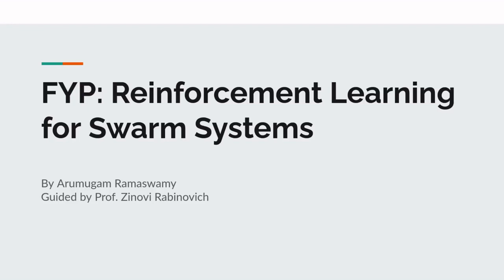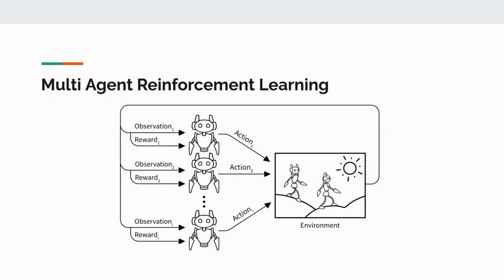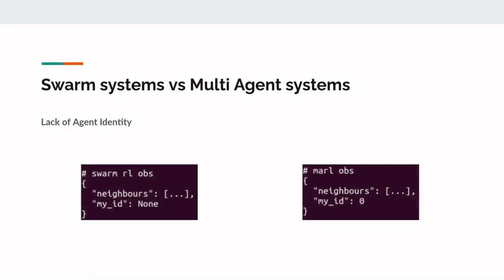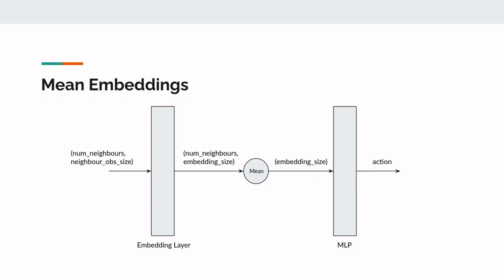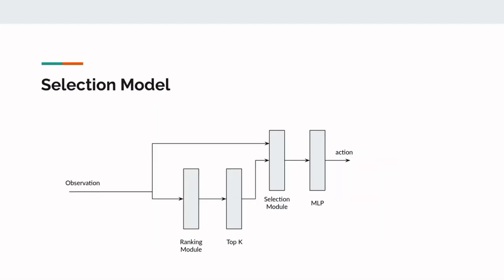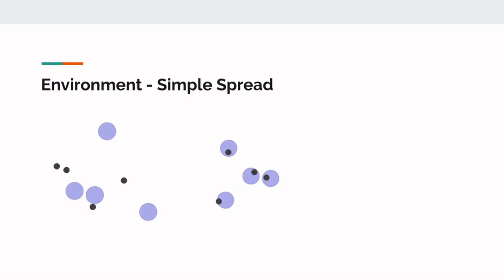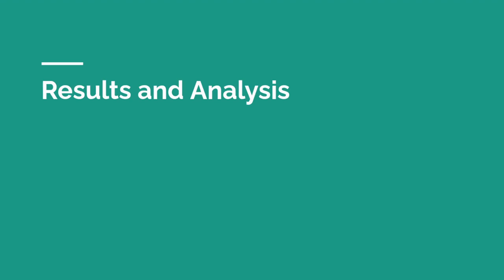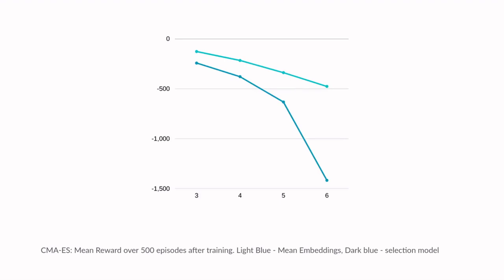Ramaswamy Arumugam - RL for Swarm Systems